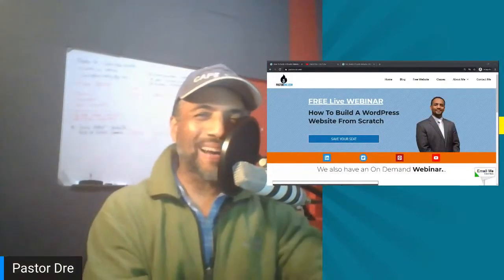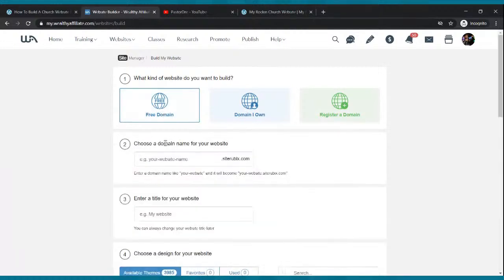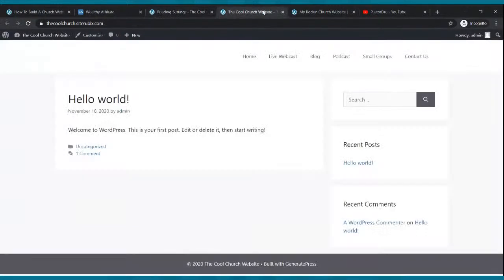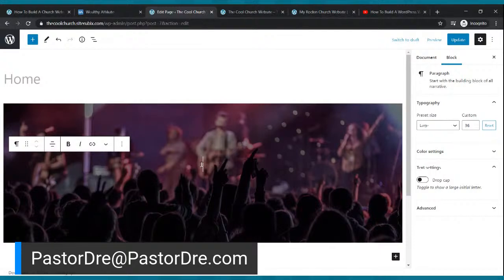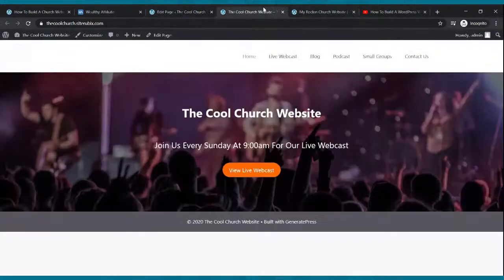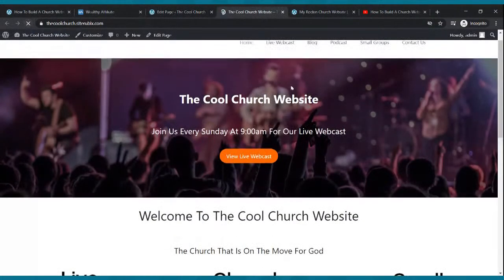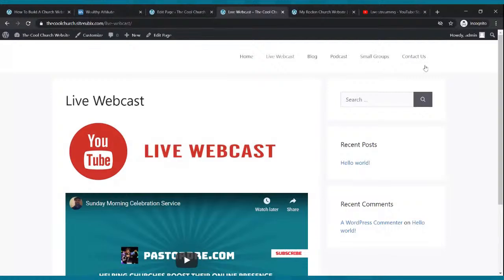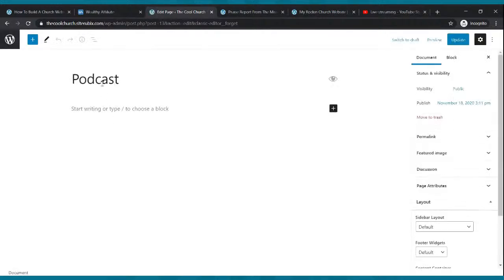How To Build A WordPress Website For Your Church For FREE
In this tutorial, I am going to show you how to create a WordPress website for your church from scratch. This is a step-by-step video tutorial for beginners. It's perfect if you're new to WordPress and want to create a beautiful site in minutes with no coding!

In this step by step video tutorial, I'll show you how to create a new WordPress website for your Church. It's perfect if you're a beginner and want to create a Church site in minutes using the latest Wordpress technology.

In this step by step video tutorial, you'll learn how to create a new WordPress website for your Church. So follow along and go from nothing to a new website in just minutes with easy-to-follow instructions.